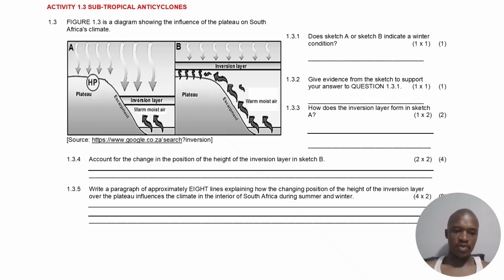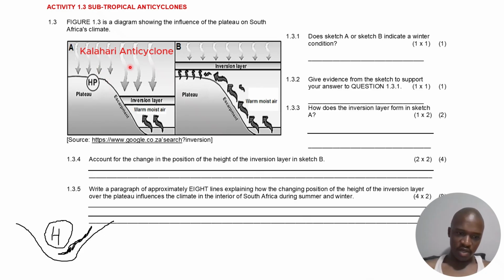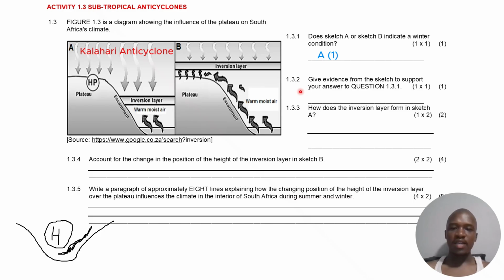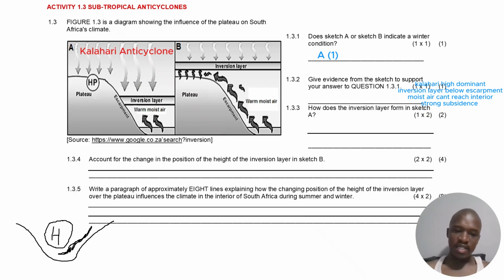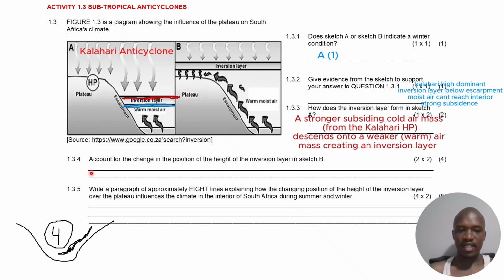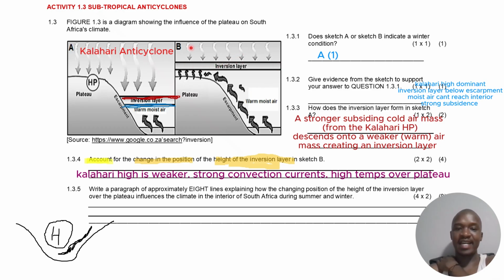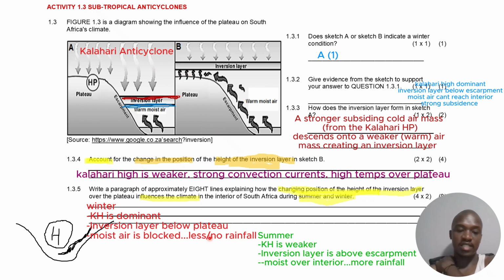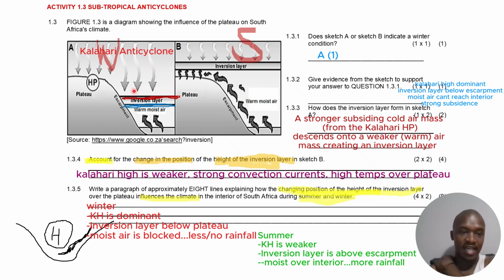Inversion Layer| Subtropical Anticyclones| height of the Plateau| Activity 1| Grade 12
🌍 Grade 12 Geography: Inversion Layer, Subtropical Anticyclones & Height of the Plateau | Activity 1 Explained 🌍

In this video, we break down Activity 1 for Grade 12 Geography, focusing on key concepts like:
✅ Inversion Layer – What it is, how it forms, and its impact on climate and pollution.
✅ Subtropical Anticyclones – Understanding high-pressure systems and their influence on weather patterns.
✅ Height of the Plateau – How elevation affects temperature, rainfall, and overall plateau climate.

This video is perfect for learners looking to understand concepts clearly and excel in exams. We also give examples, effects, and tips to link these concepts to real-world geography.